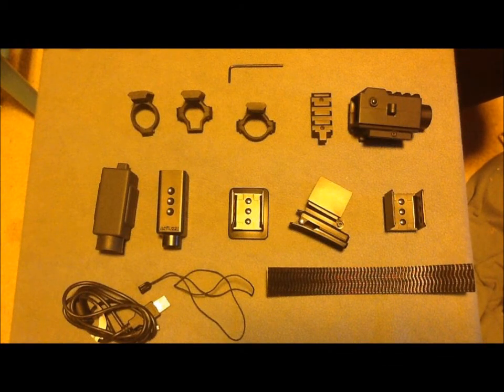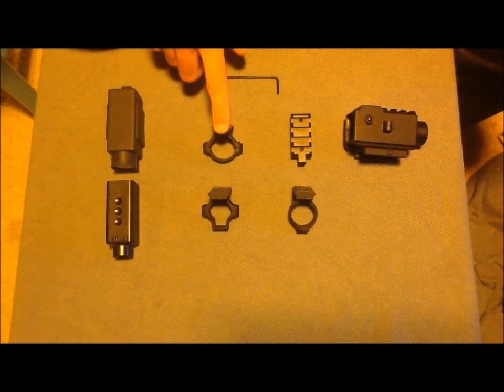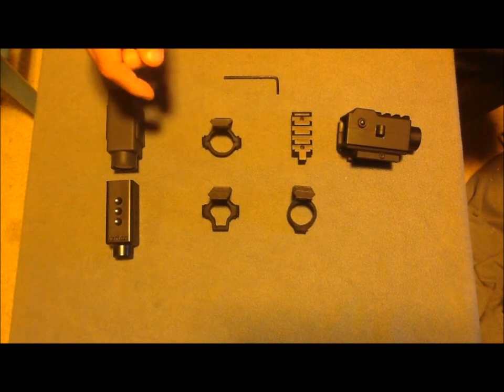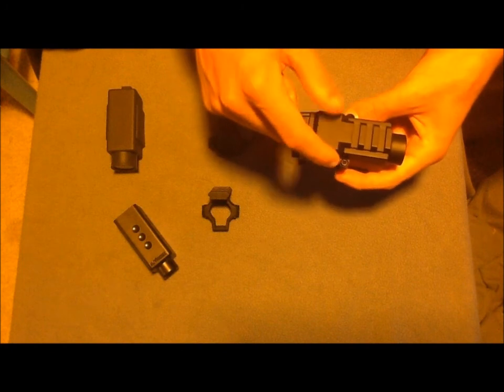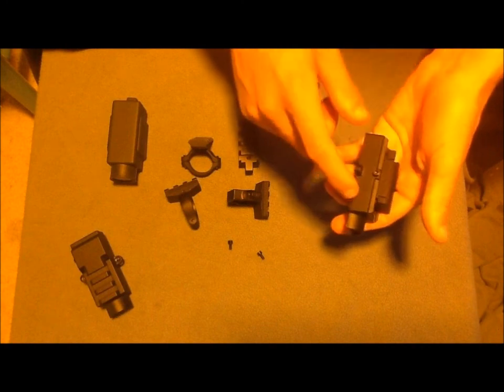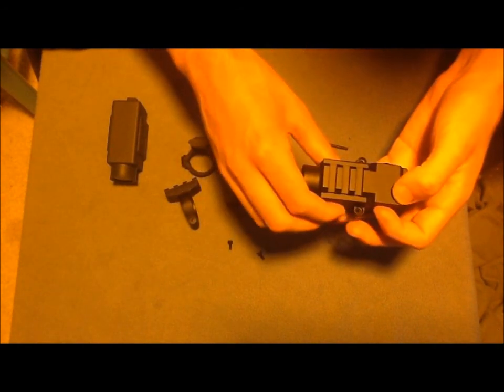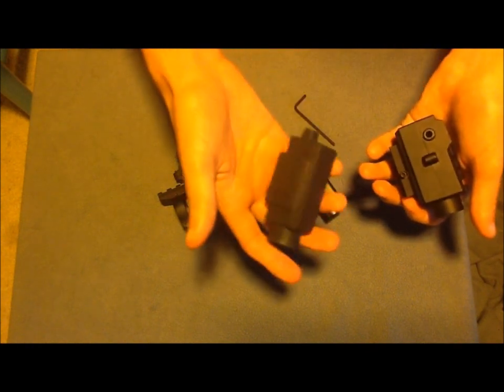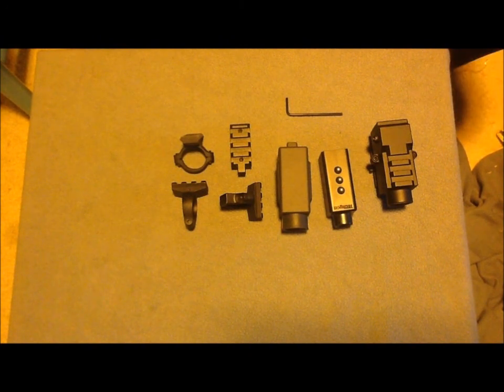Tachon Ops HD GunCam Bundle Review